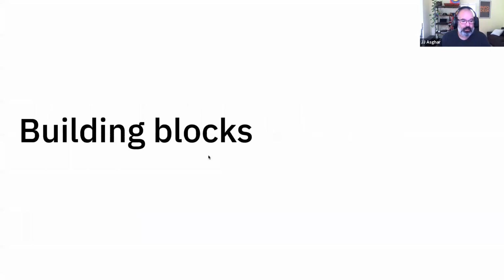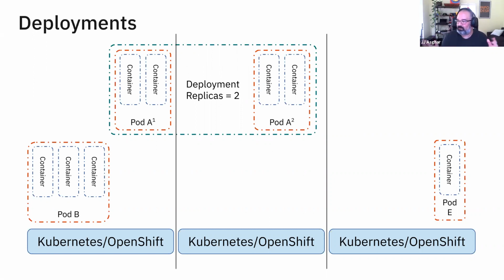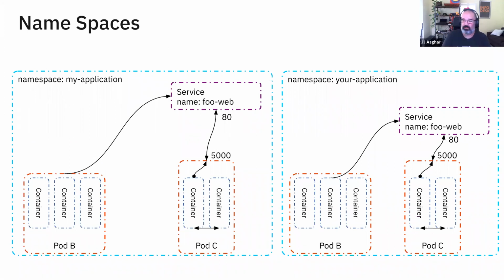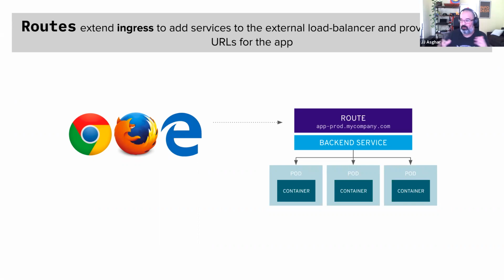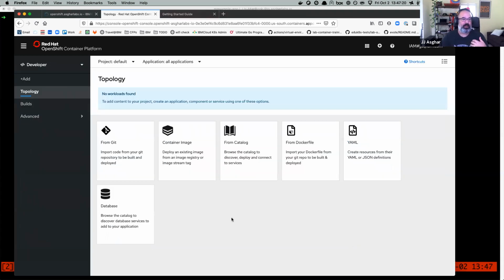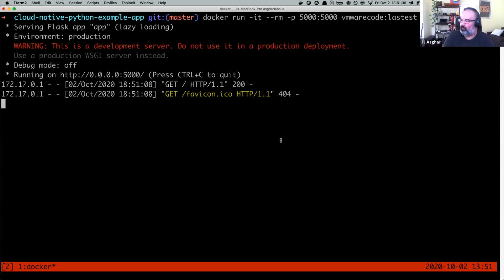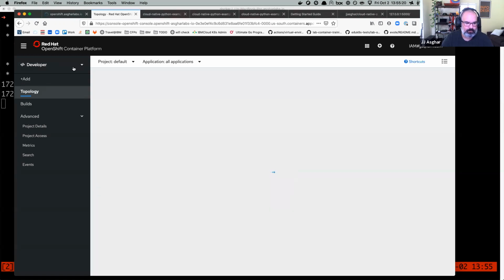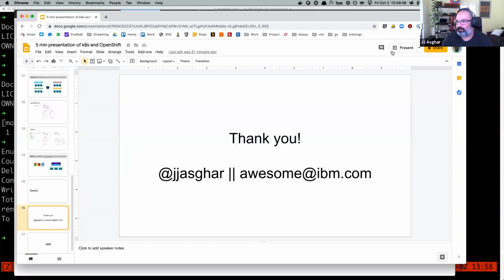CODE4235: Deploying a simple Python app to Kubernetes with JJ Asghar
JJ walks you through deploying a simple python application to Kubernetes. We start from the ground up, then get a complete automated build. The goal is to enable your developers to focus on code not the infrastructure!
ABOUT THE SPEAKER:
JJ Asghar is an IBM Developer Advocate helping teams on board to the Cloud Native ecosystem. He lives and grew up in Austin, Texas. He enjoys a good strong stout, hoppy IPA, and some team building Artemis, madding Dwarf Fortress or Rimworld or pair programming cluster Factorio. He’s a member of the Church of Emacs, though jumps into Vim on remote machines. He usually chooses Ubuntu over CentOS, but secretly wants FreeBSD everywhere. He’s always trying to become a better Ruby developer, but flirts with Go, Rust, and only when he must, Node. A father and husband, if he’s not trying to automate his job away, he’s always trying to convince his daughters to “be button makers not button pushers.
Follow us to keep up with VMware {code}!